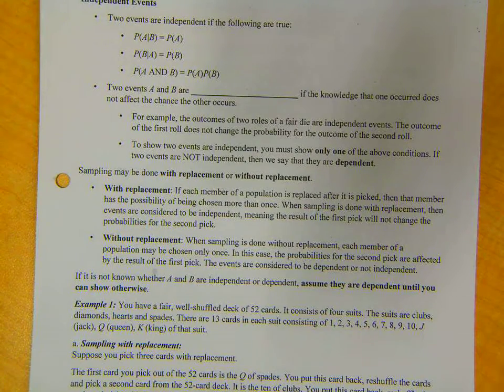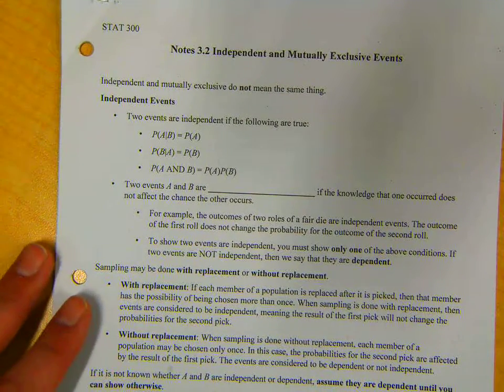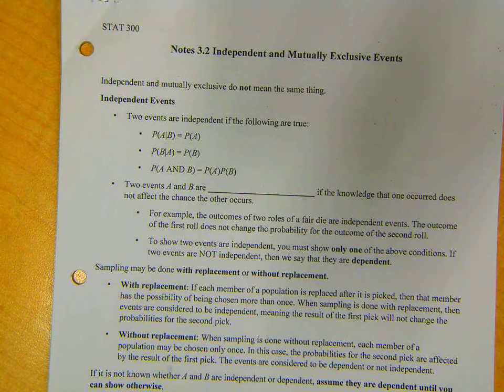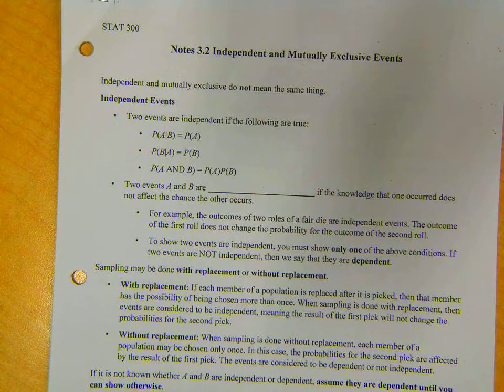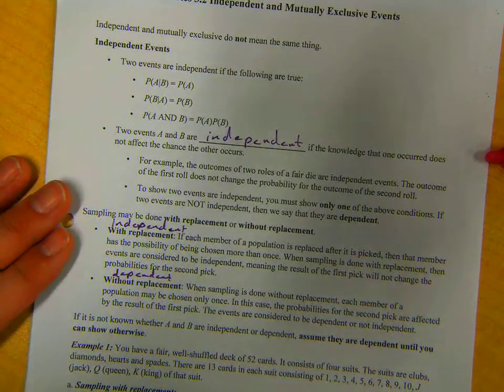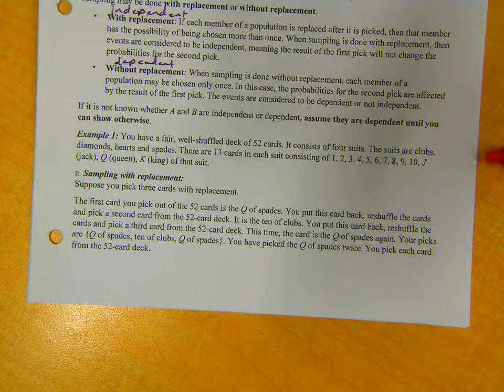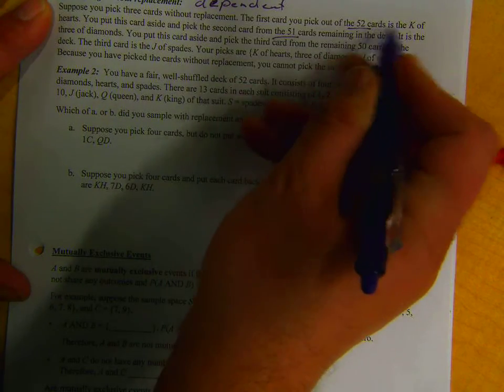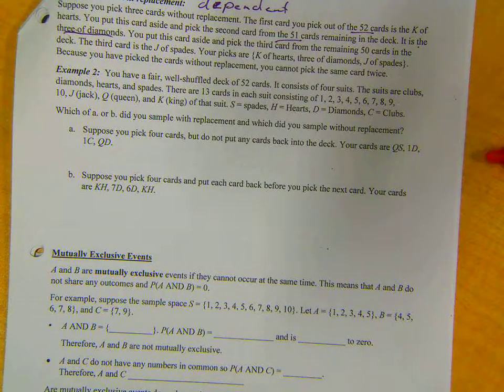Chapter 3.2 (Part 1) / Page 1 - 2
Class: STATS 300
Date: 3/4/2020
Instructor: Andre Bazos
Chapter 3.2: Independent and Mutually Exclusive Events
Page 1-2 of the in class handout.